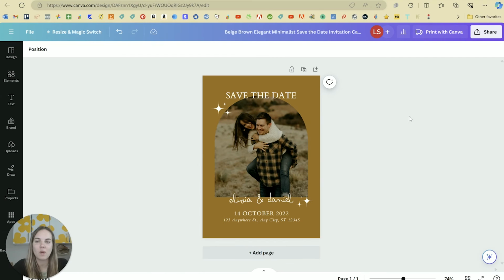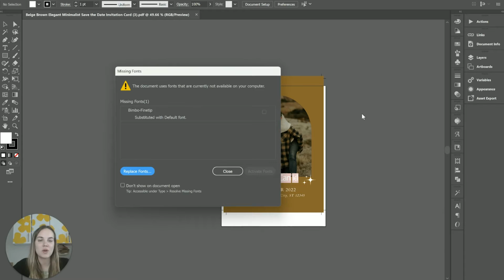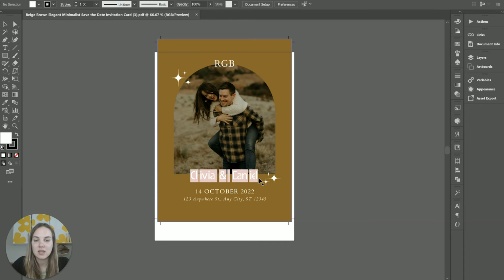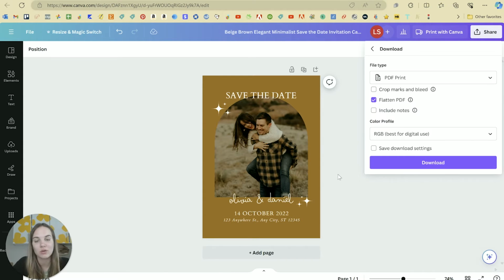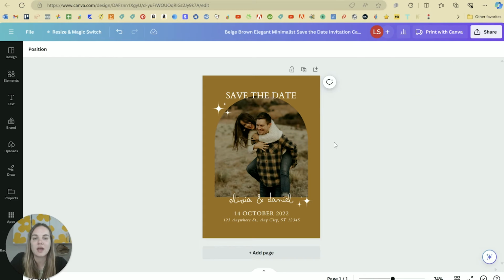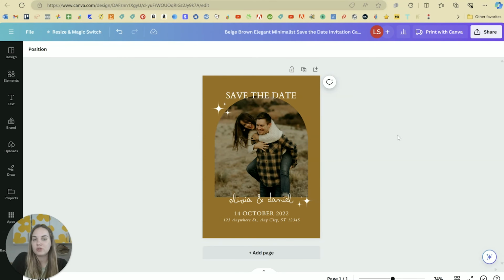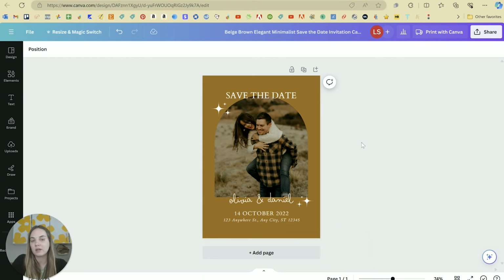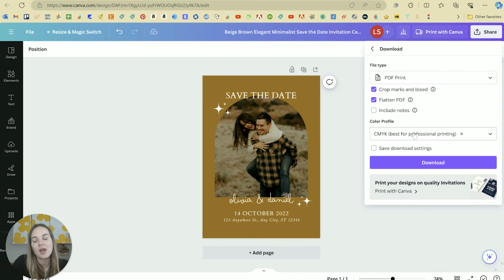Flatten PDF in Canva | Best Canva Print Settings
When exporting files in Canva (and other design softwares) you might see an option to Flatten your PDFs... what does this mean? In this video we'll go through what flattening does, why it's a good idea for most straight-to-print jobs, and sharing situations! I'll also talk about cases where it may not make sense to flatten!